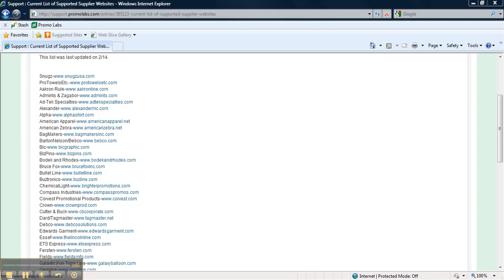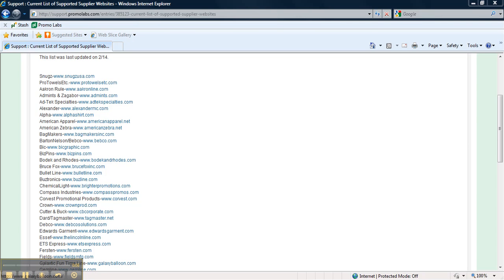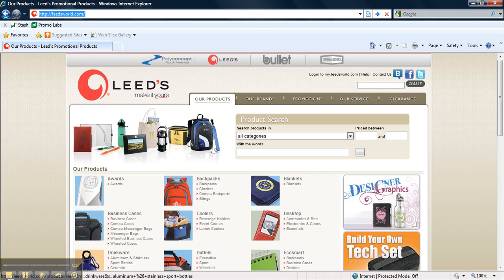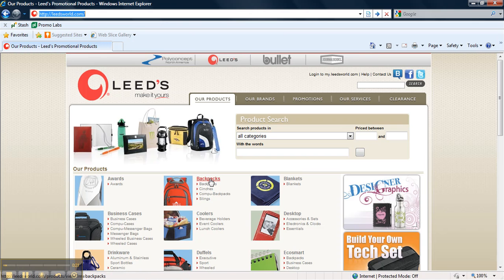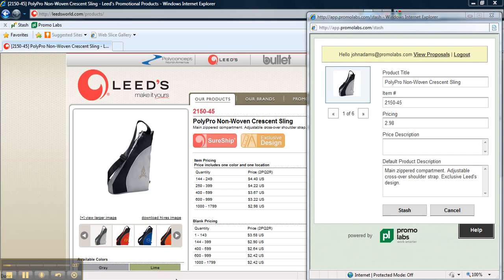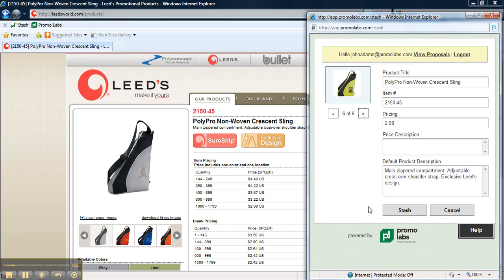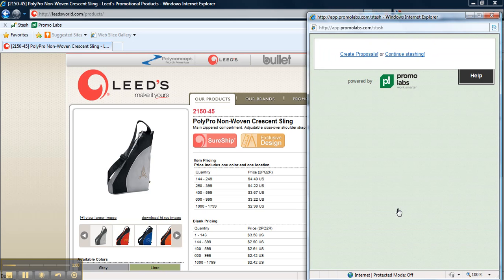Stashing Your First Product Using Internet Explorer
This quick video demonstrates how to use the Stash button in Internet Explorer to save products directly from supplier websites.